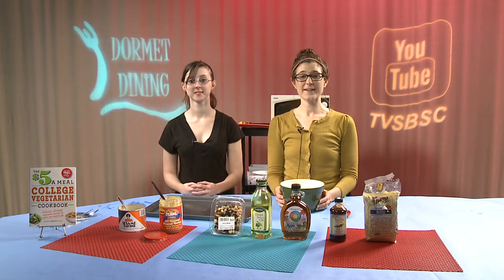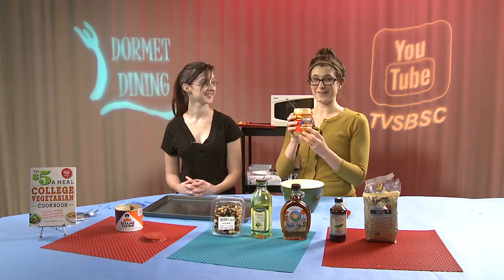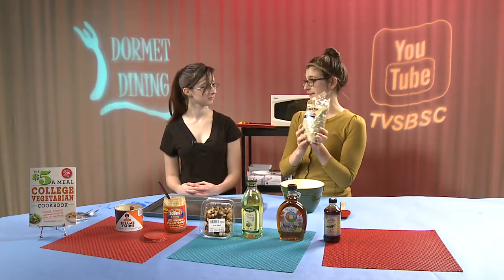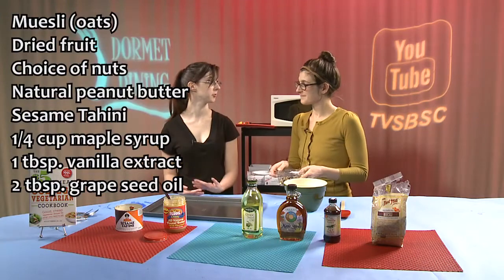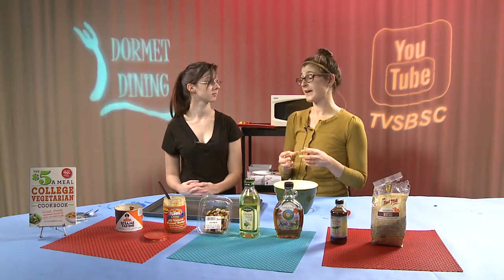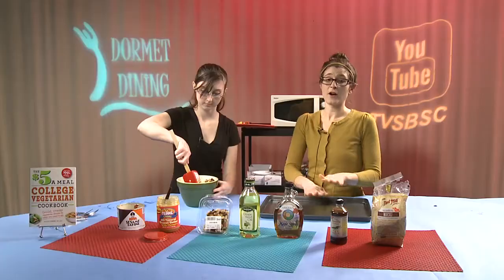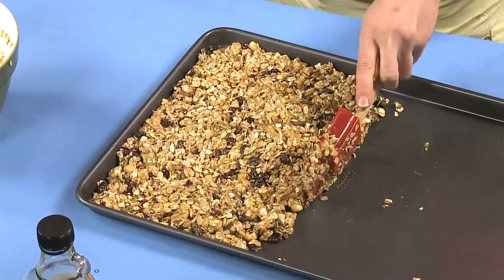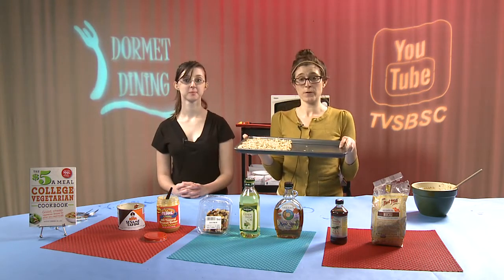Granola Morning Bars: Dormet Dining Lite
Dormet Dining Lite with Nicole Cormier, Registered Dietitian
DeliciousLivingNutrition.com